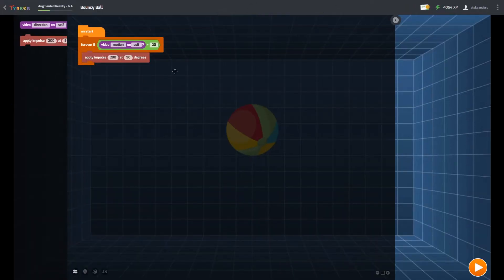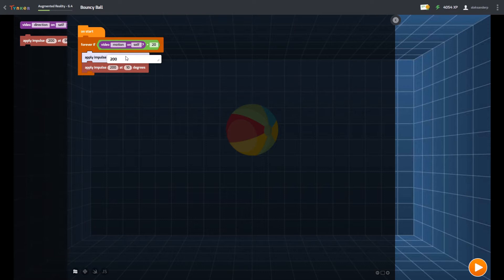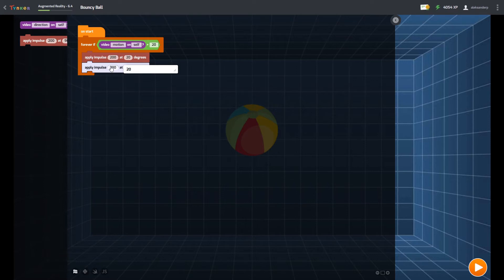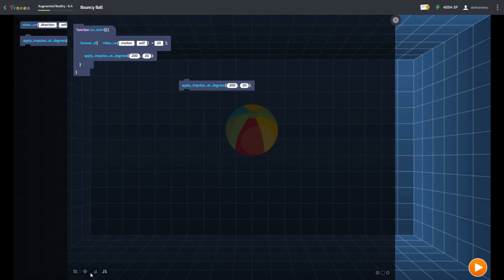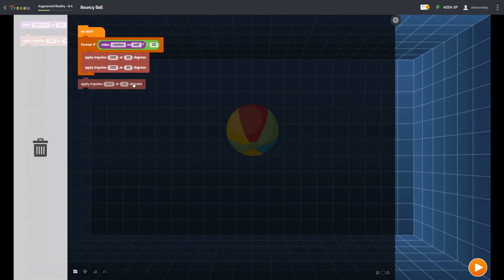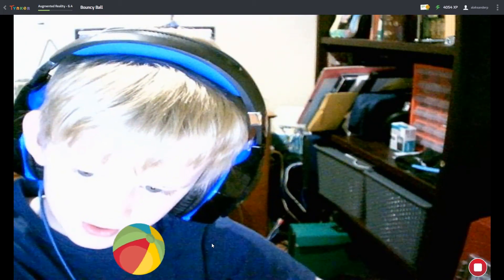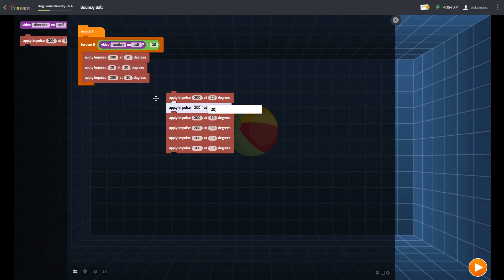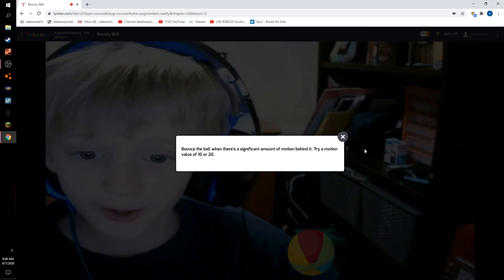Tynker Beach Ball